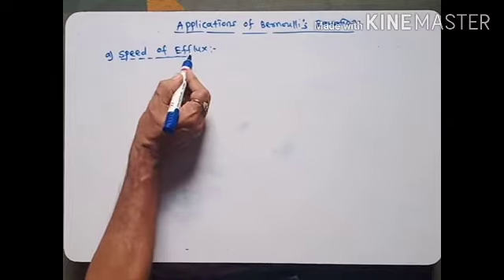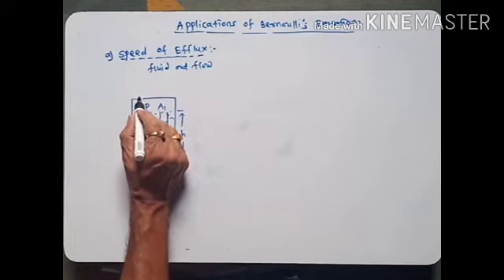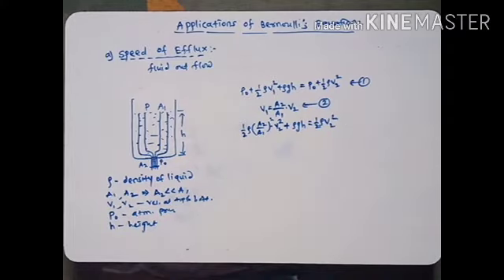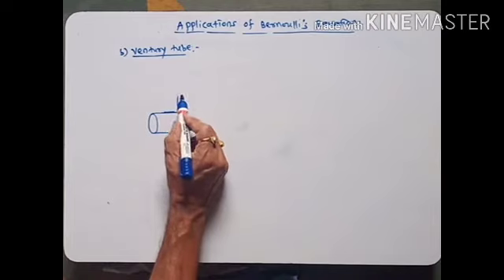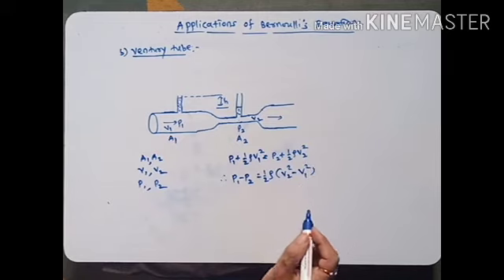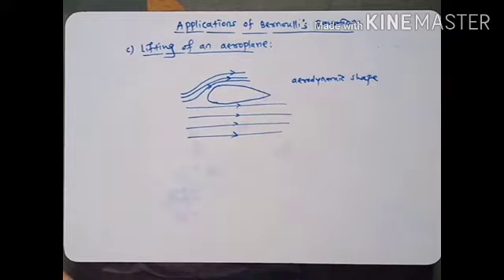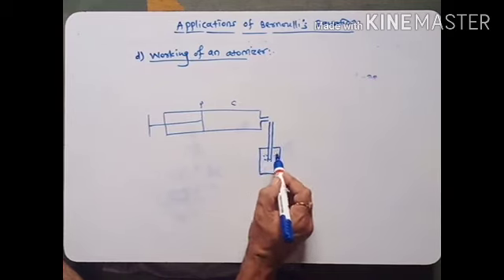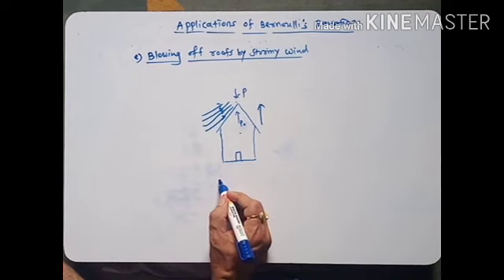12 th , Phy. Sect- 1, Topic- 2 , Mech. Prop. of fluids , Lect. No. 12.